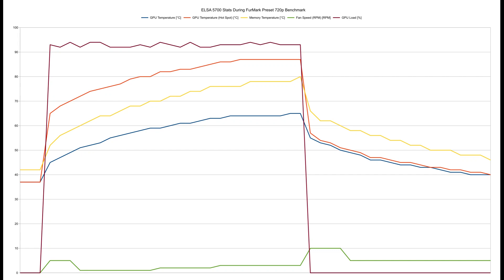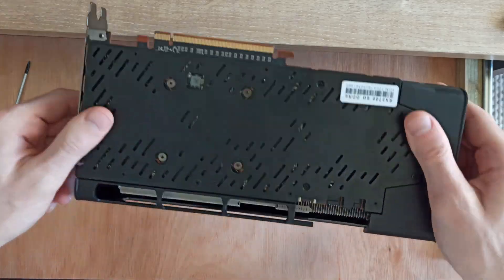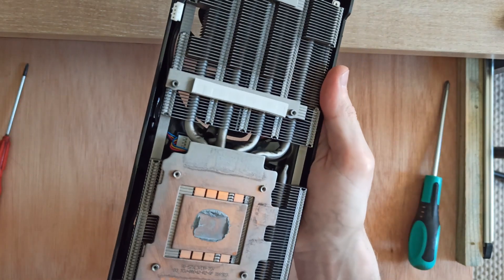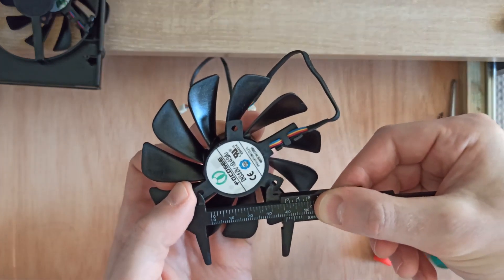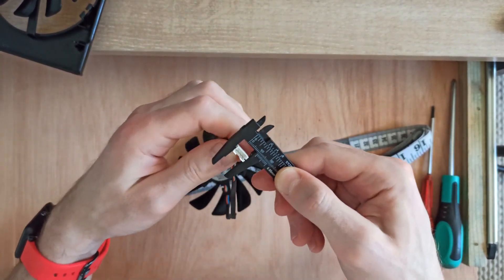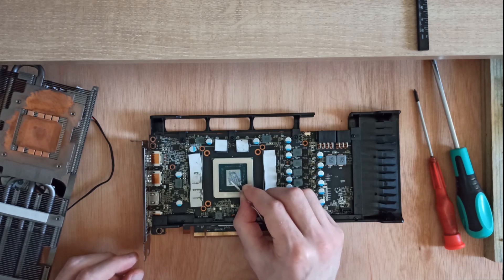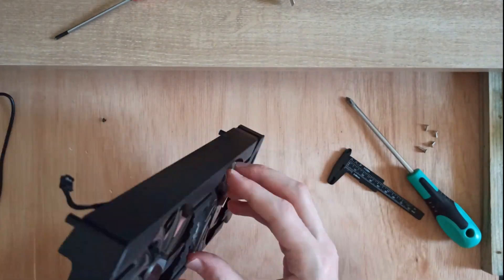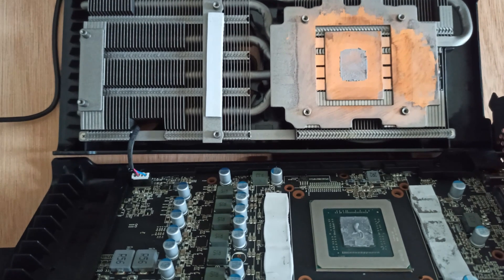ELSA RX 5700 for $120 from AliExpress Choice. FurMark + Teardown.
I bought a new GPU from AliExpress. This was part of the May 1st-3rd Choice event meaning I paid £104 and got 15% back in a coupon to use on other Choice items. There were other applied discounts and I think I already had a £3 Choice coupon to get this price.

It was way cheaper than the other 5700 and even 5600 Radeons I was looking at, but the Choice branding inspired my confidence. Was it misplaced? No. Watch and find out.

Delivery was 11 or 12 days, and of course I videoed the unboxing and defect and immediately applied for a partial refund.

Finding a fan was hard. Here I do a tear down so you might have an idea of what is available for $120 presently.

It is running cool as is. It's only that nasty FurMark that causes the cylinders to spin. Once I undervolt I'll be pretty much able to cope with just one fan.

I measured this as 26.5-27cm excluding the lip for the retaining screw at the front. From the bottom of the teeth of that front plate to the top of the shroud is 14.5cm. The case hasn't gone back on my PC yet but it will be tight!

00:00 GPU-Z stats
00:40 10s unboxing
00:50 bad fan test
01:30 Fan identification
01:47 Shroud removal
02:13 Mainboard exposed
02:45 Length measurement (verbal)
03:28 Fan measurement
04:01 Screw measurement (fast)
04:21 Cable measurement
05:04 Mainboard cleaned up
06:28 reassembly
07:04 Potential donor card
07:41 5700 mainboard paste coverage
07:54 ghetto fans
08:13 single fan stop-gap